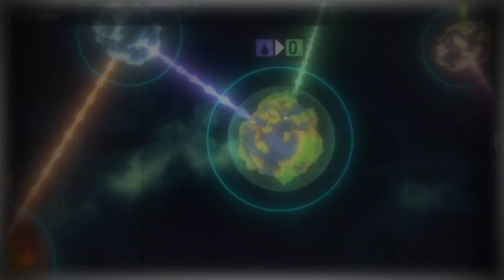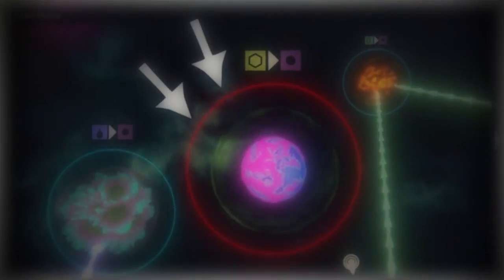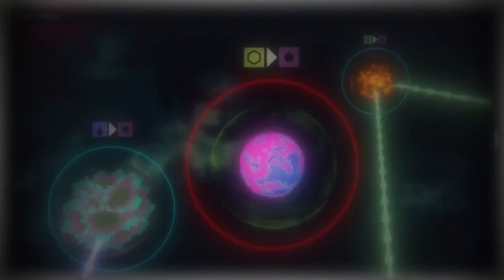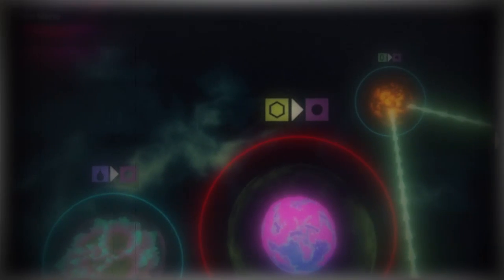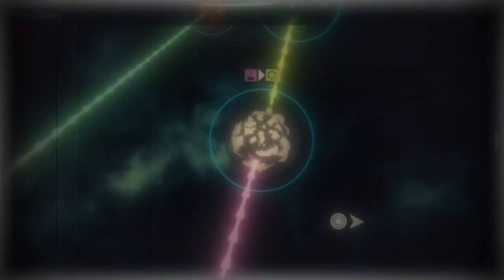UNIVERSE BALANCING BUREAU TRAILER